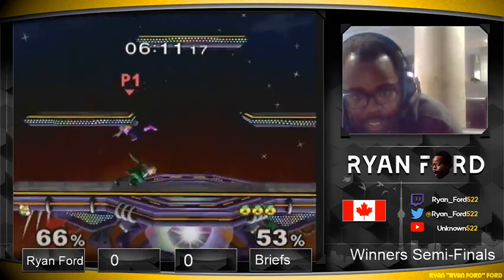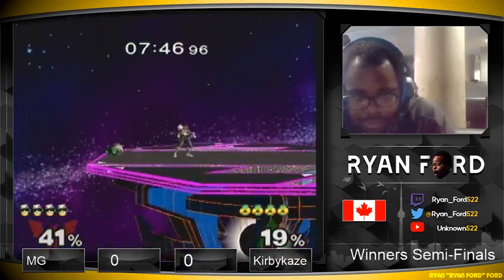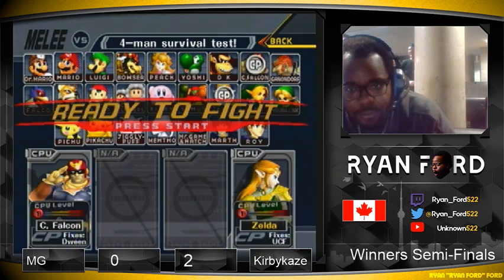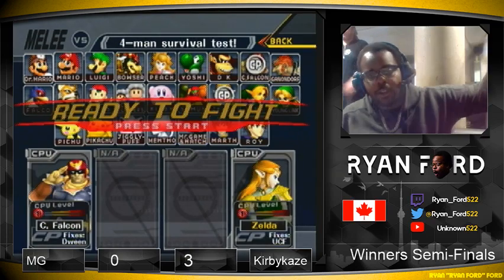RU-Salty Spring #5 WS - Kirbykaze (Sheik) vs MG (Fox/Falcon)